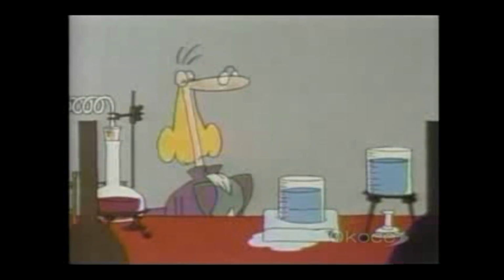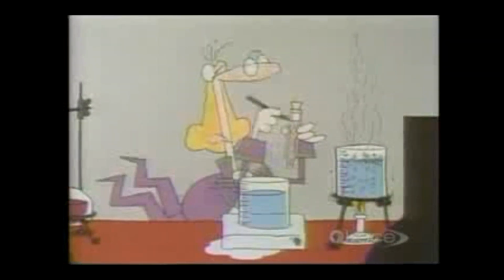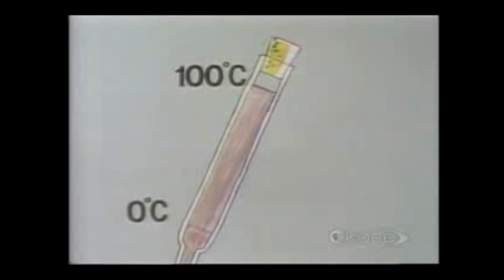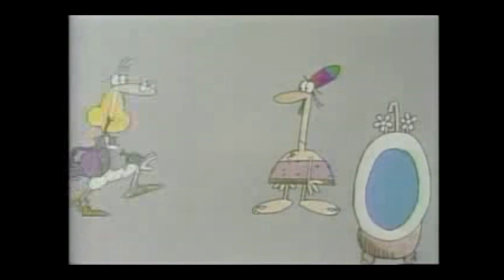20 Measuring Temperature